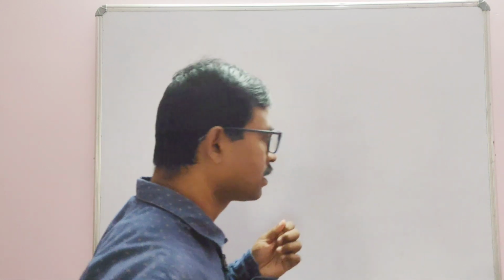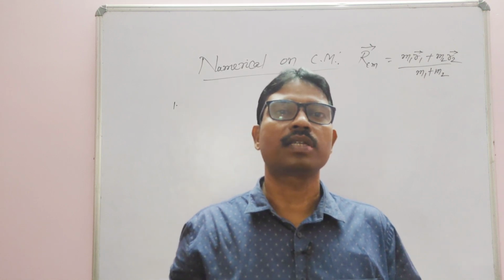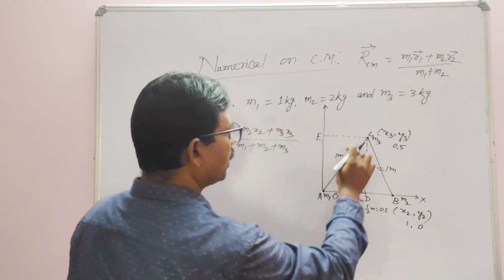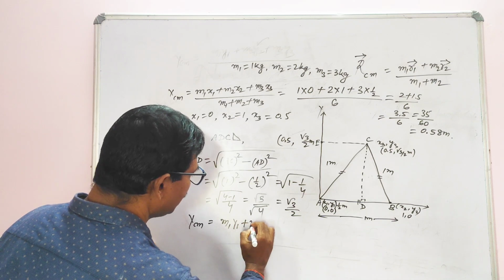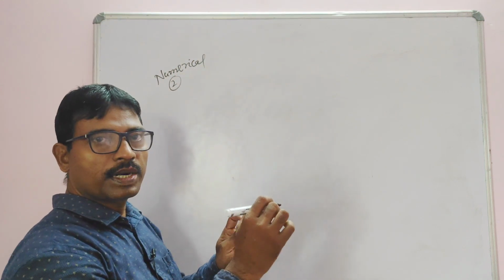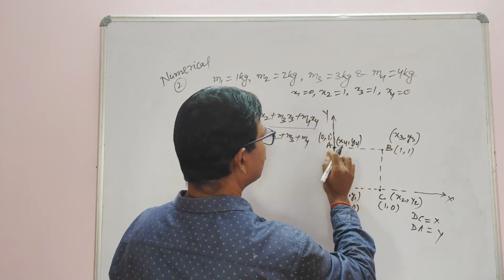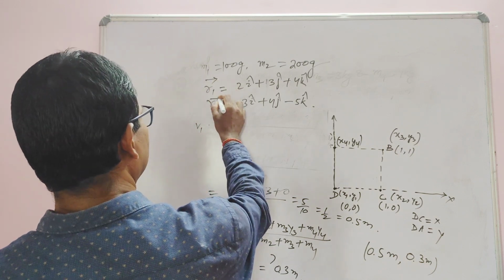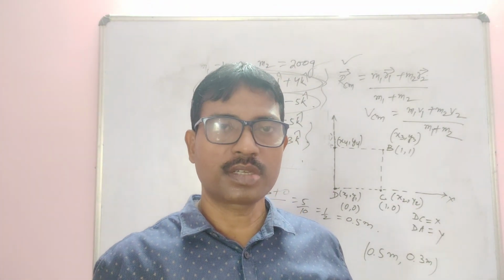ROTATIONAL MOTION # PART6# NUMERICALS ON C.M.OF A SYSTEM( PART-1) MY TARGET 100℅For NEET#N S SIR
NUMERICAL-:1. Three particle each if mass m are placed at three corners of an equilateral triangle each of length l. Find the position of centre of mass in terms of coordinates.
2. A circular plate of uniform thickness has a diameter of 56 cm. A circular portion of diameter 42 CM is removed from one edge of the plate. Find the CM of the remaining portion. (And: 9cm)
3.Two bodies of masses 1 kg and 2 kh are located at (1, 2) and (-1, 3) respectively. Calculate the co-ordinates of the centre of mass.
4. Four particles of masses m, m, 2m and 2m are placed at the four corners of a square of side a. Find the centre of mass of the system.
(Ans: (a/2, 2/3a) with first mass m at the origin.
Following steps are necessary for numerical problems-:
1.At first, read the questions thoroughly.
2.Repeat it if you are not understanding.
3.Covert it into your mother tongue language or in which language u will understand easily.
4.Collect data after reading
5. If all data's units are same, then no problem but if it is not same. Make it into same units.
6.Apply useful and suitable formula, if is directly formula based numerical otherwise which physical quantity u need to calculate, u find first as per data and formula
After that use formula and simplify.
7.Suppose u are getting decimal answer, u take only 2 to 3 digits after decimal.
8. In last write the Unit what units u are doing (what u got)